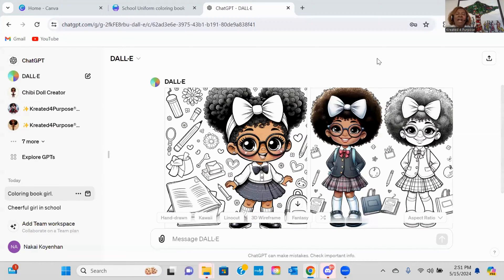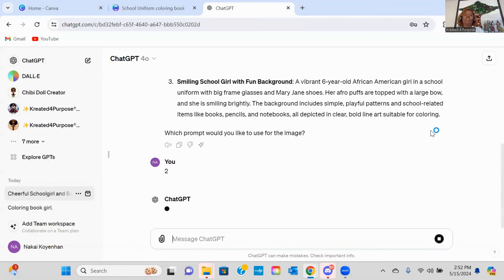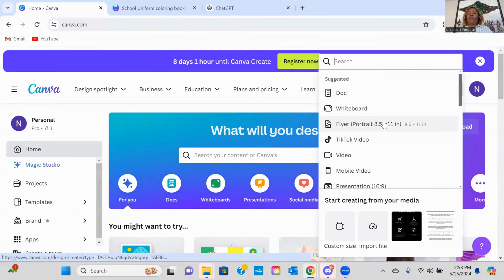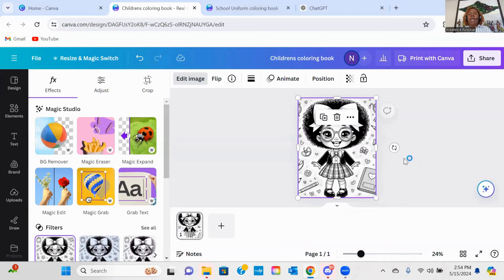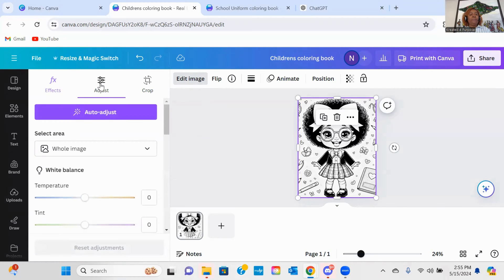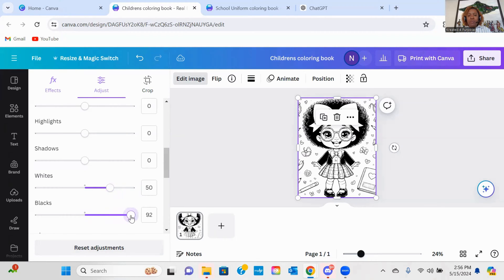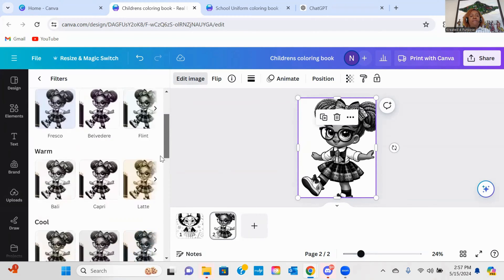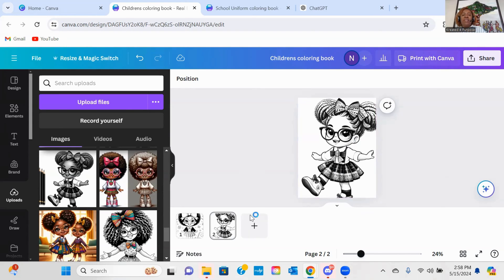Canva Tutorial: Removing Greyscale for Coloring Book Pages | Step-by-Step Guide.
Welcome to Kreated4Purpose's latest tutorial! In this step-by-step guide, I'll show you how to transform grayscale images into vibrant coloring book pages using Canva. Whether you're a seasoned artist or just starting out, this tutorial will equip you with the skills to unleash your creativity and produce stunning coloring book pages.

First, I'll walk you through the process of importing your grayscale image into Canva. Then, I'll demonstrate how to use Canva's intuitive tools to remove the grayscale effect and reveal the original colors of your image. With a few simple clicks, you'll see your artwork come to life in vibrant hues!

But that's not all - I'll also share some pro tips and tricks to enhance your coloring book pages, including adjusting contrast and brightness for optimal results. Plus, I'll show you how to add custom elements and text to personalize your designs.

Whether you're creating coloring book pages for personal enjoyment or to share with others, this tutorial has everything you need to succeed. So grab your favorite coloring supplies and let's get started on this colorful journey together!

And be sure to check out my Etsy shop, Kreated4Purpose, for even more digital goodies to fuel your creativity. 🎨✨